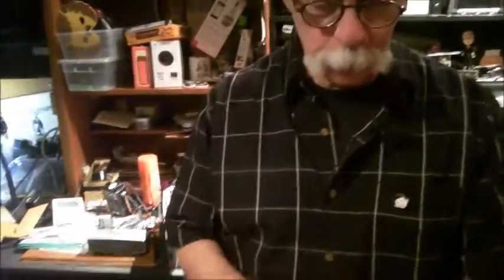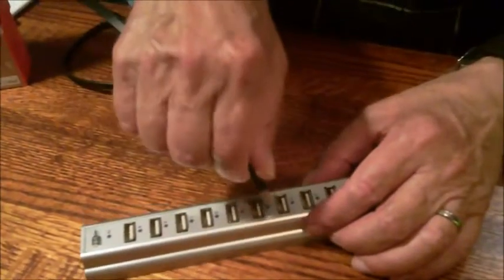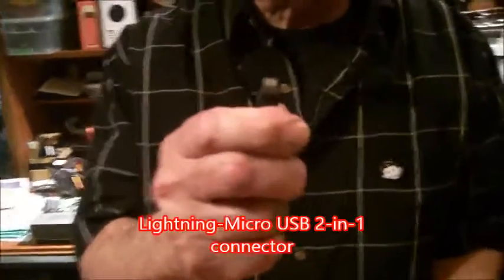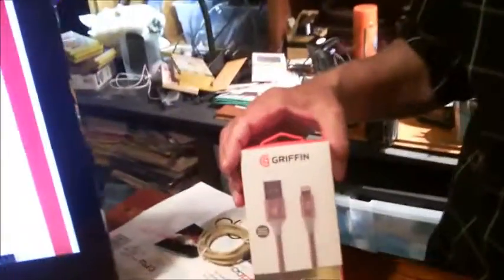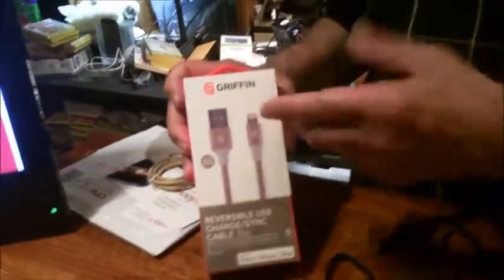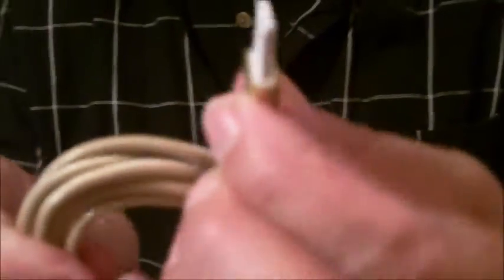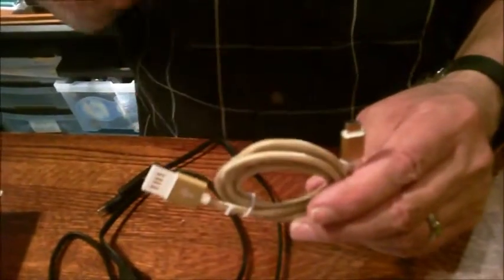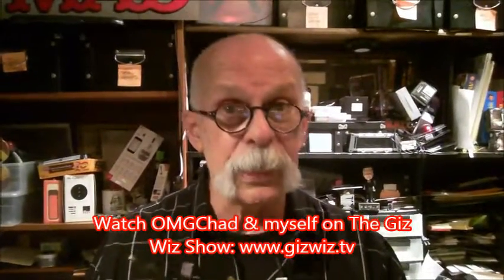End the of frustration of plugging in USB Cables wrong-way-round.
Why did it take all these years? And why did so many companies come up with the same solution pretty much at the same time? Yes, here they are, three difference companies that produce convenient 2.0 Reversible USB Charge/Sync cables.